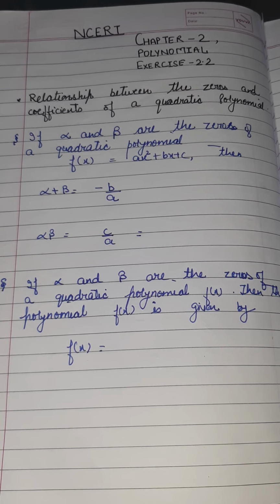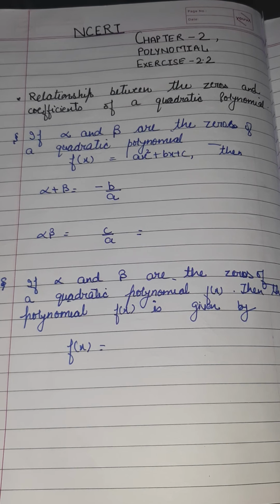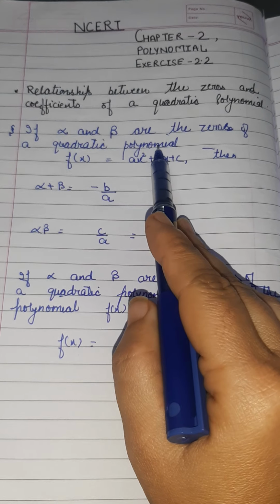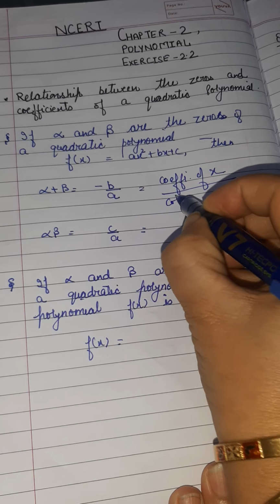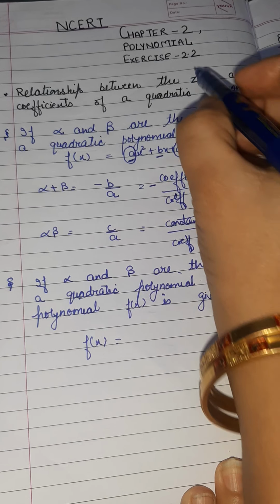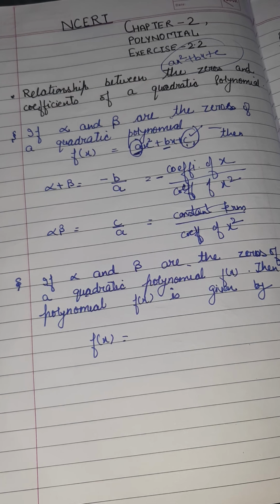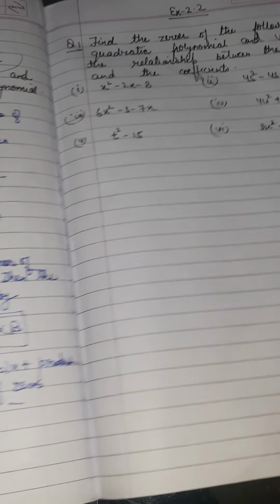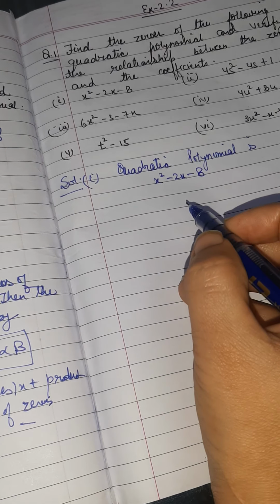Polynomial in maths class 10 chapter 2 exercise 2.2 ncert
Mathematics by Teena Verma